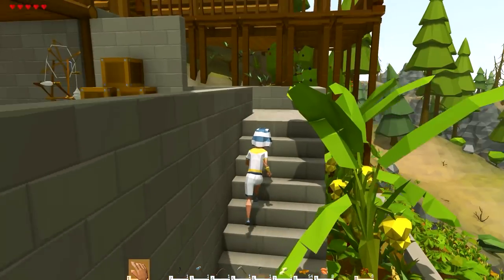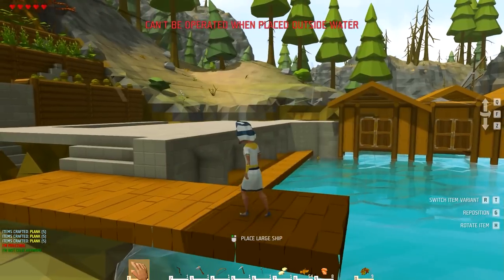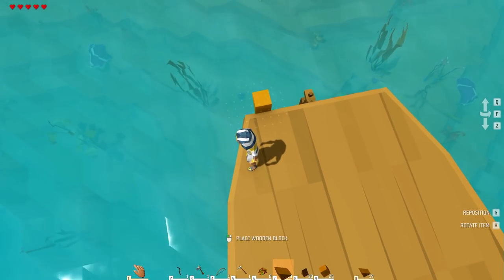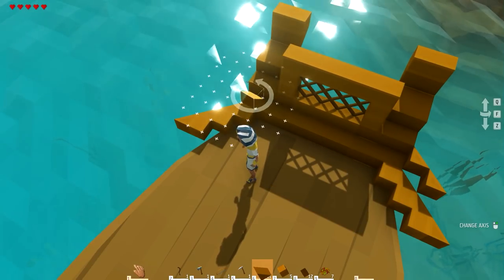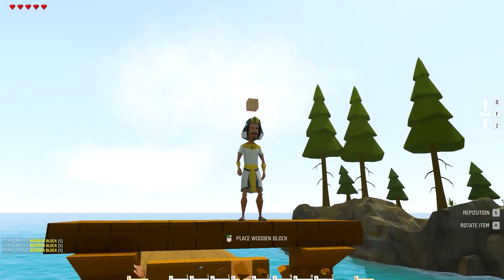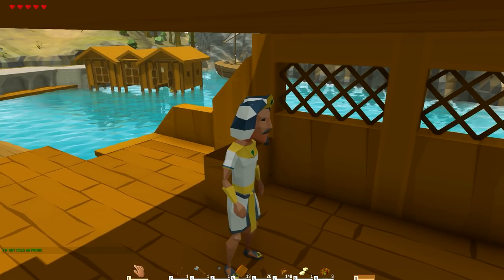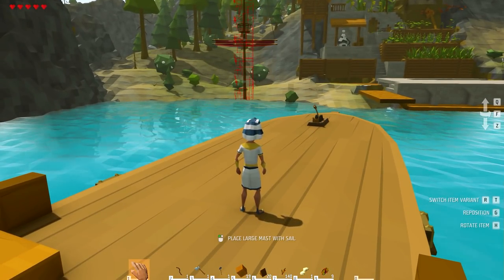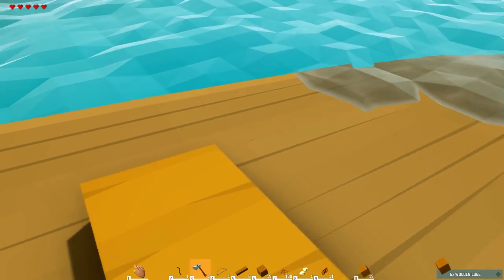YLANDS - The Pirate Ship! : Ep.16 (Survival/Crafting/Exploration/Sandbox Game)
► About the game:

Ylands is both a sandbox exploration adventure and a platform for making custom games, ranging from simple scenarios to sophisticated game modes.